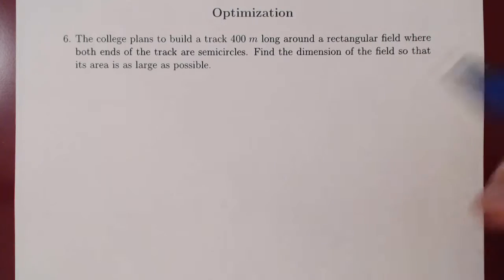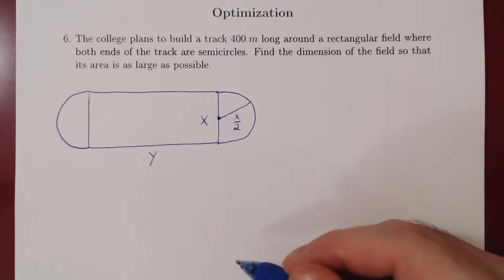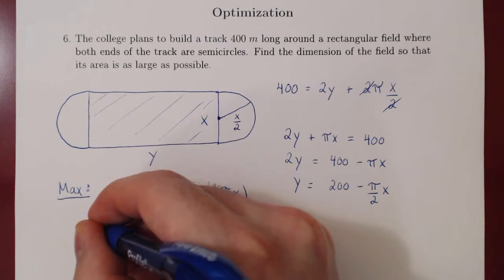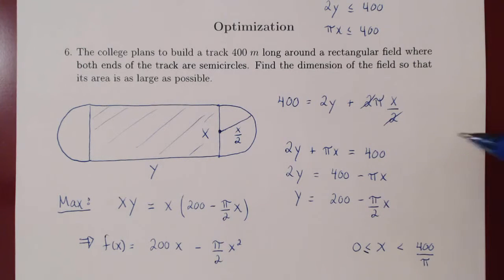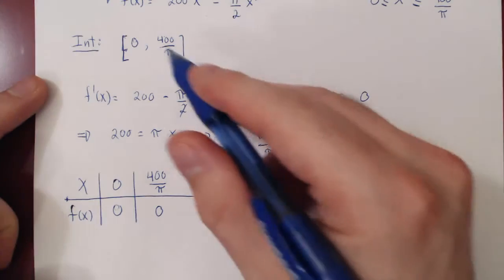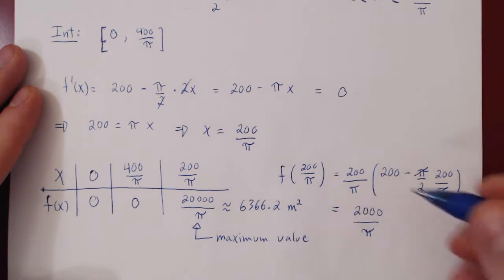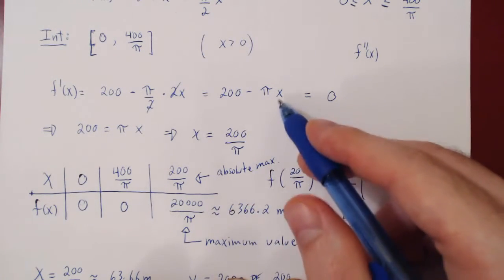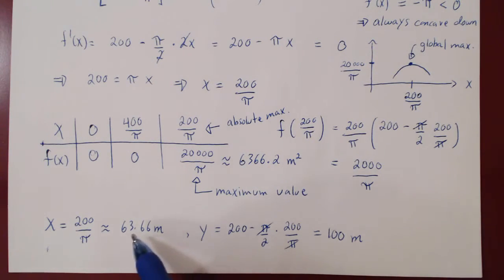Optimization - Example 3